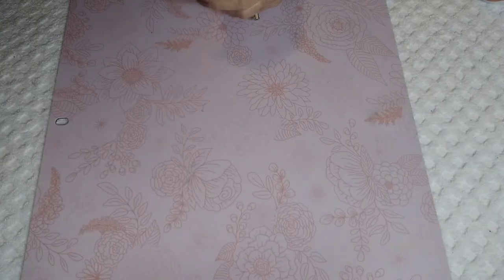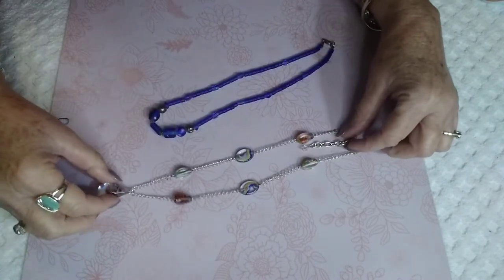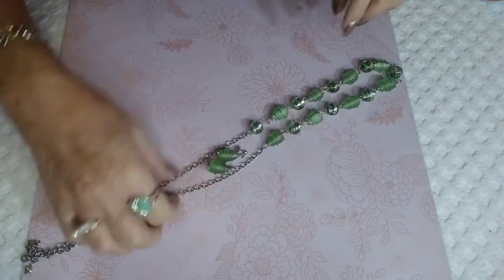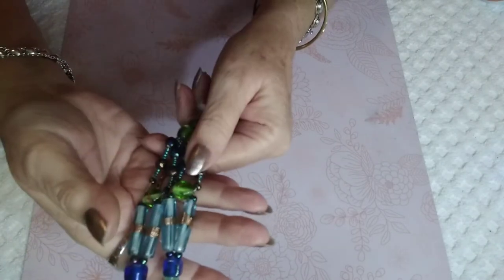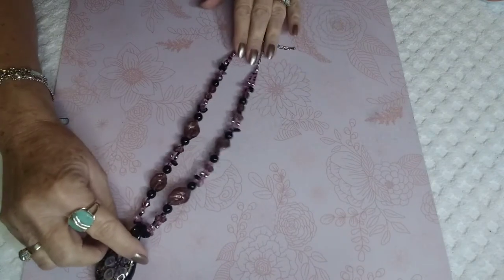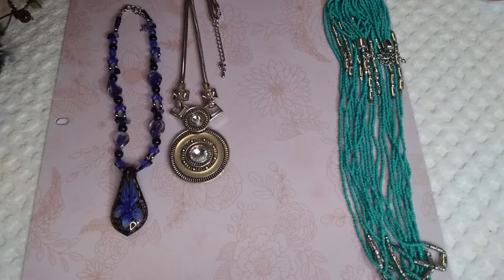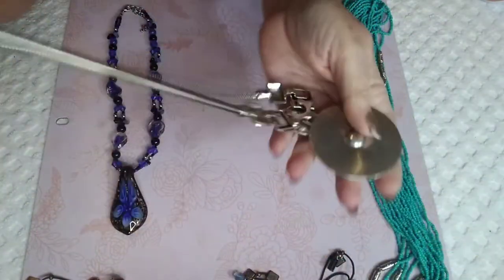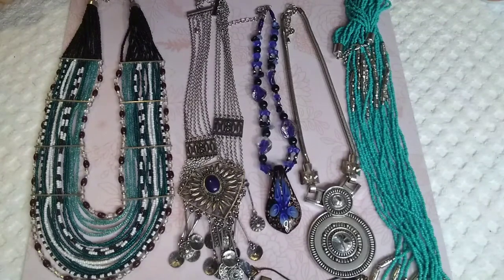(Day After) Election Day Necklace Sale!!!! Part 5 - 11/04/20